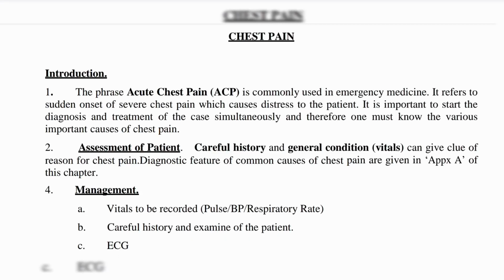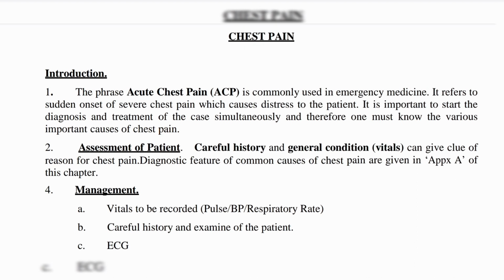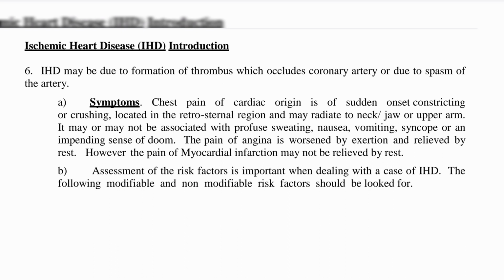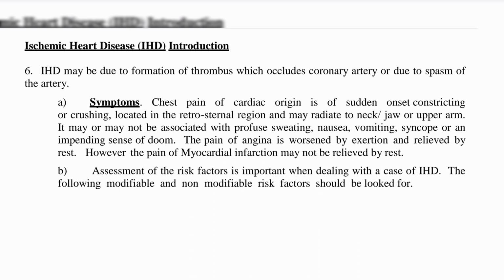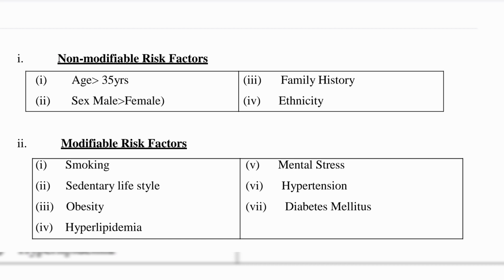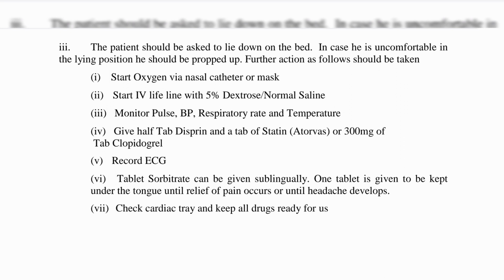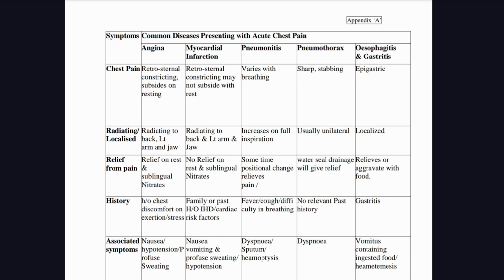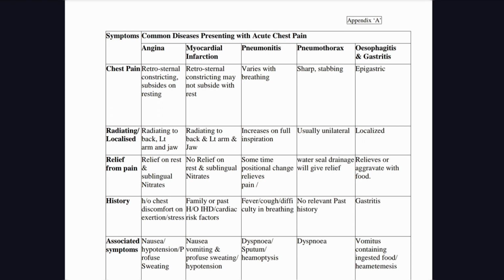Chest Pain || Emergency Nursing || Chapter 5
chestpain || Emergency Nursing || Chapter 5